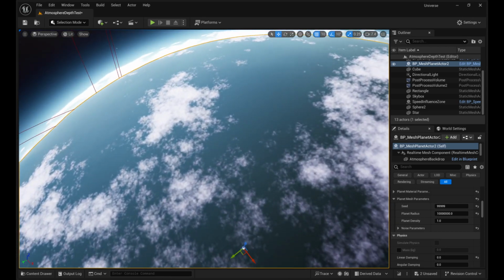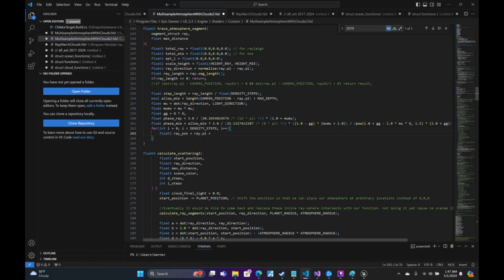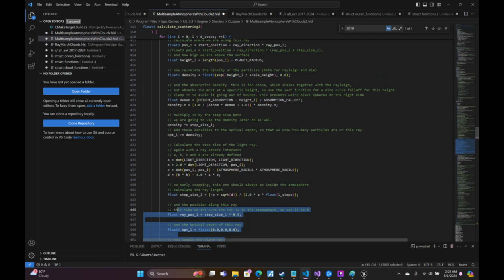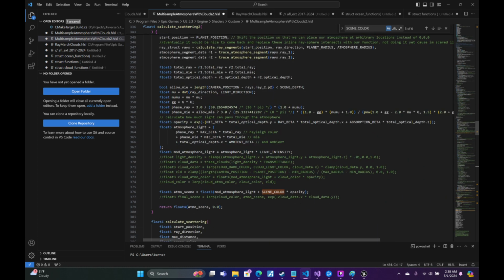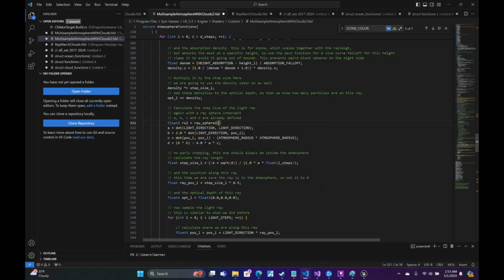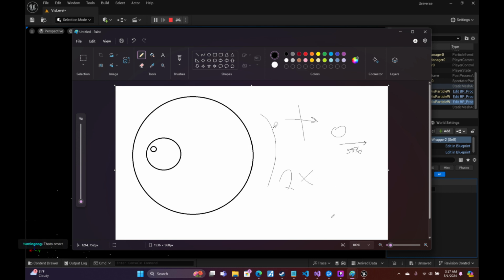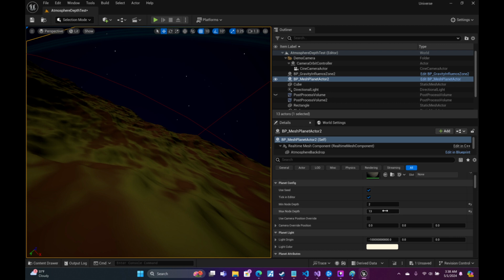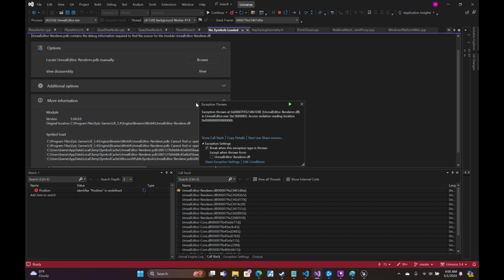UE5.4 - Back to trying to fix up some stuff that got broken in the migration to 5.4